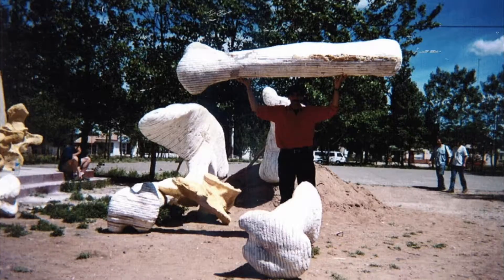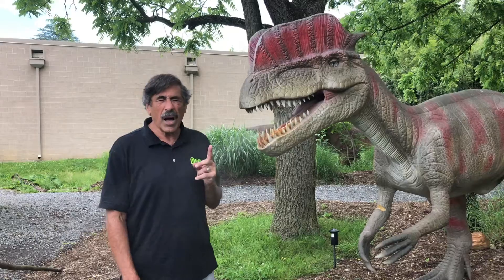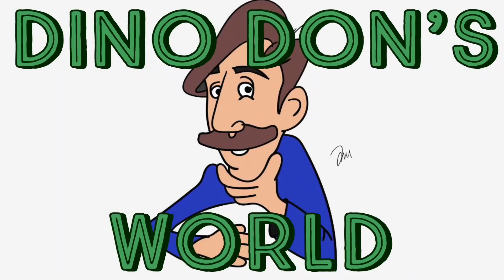Ask Dino Don: What's the difference between Allosaurus and T.rex?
Learn about their claws, teeth and more on this episode of Ask Dino Don!